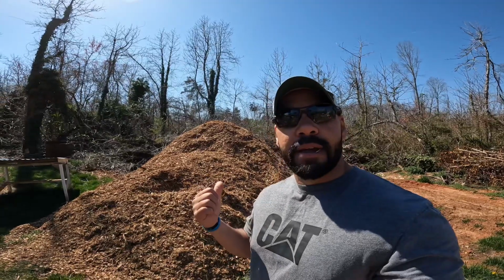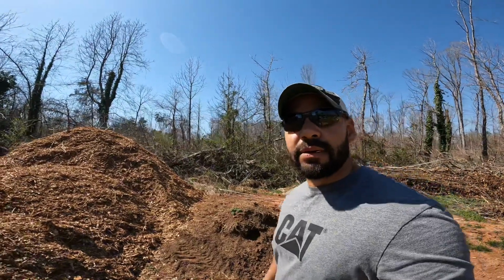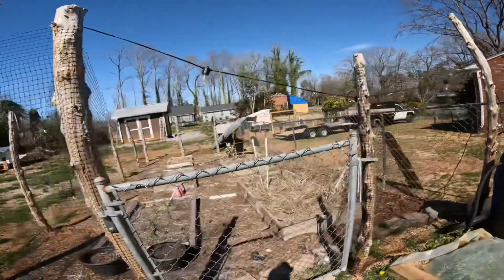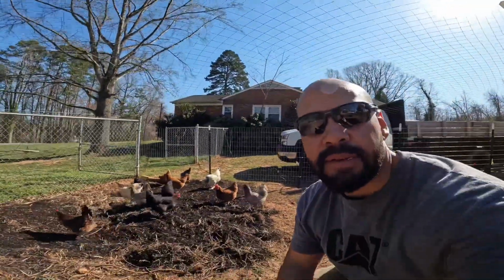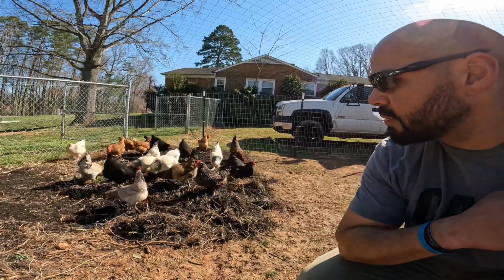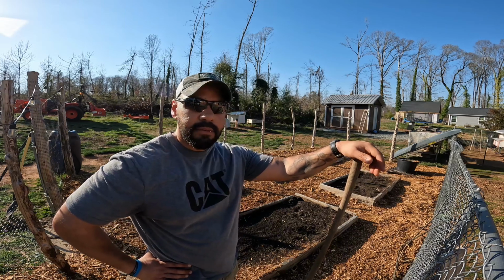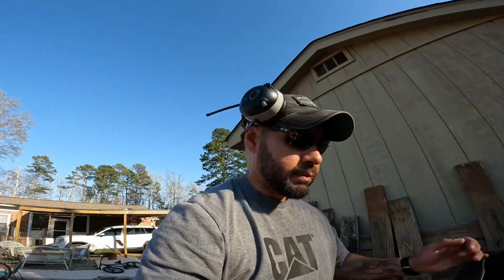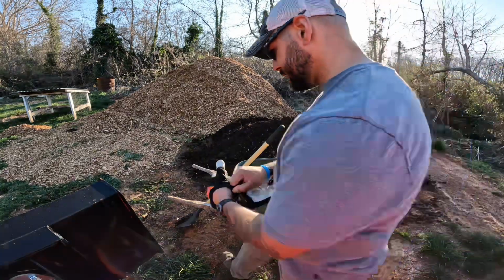New Mulch, New Dirt, New Season. Cleaning out my Raised Beds.